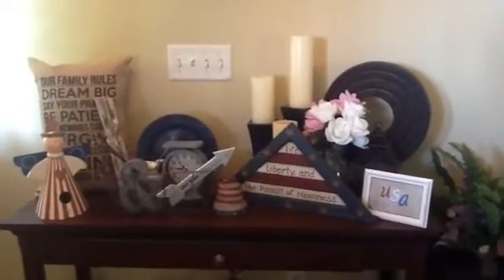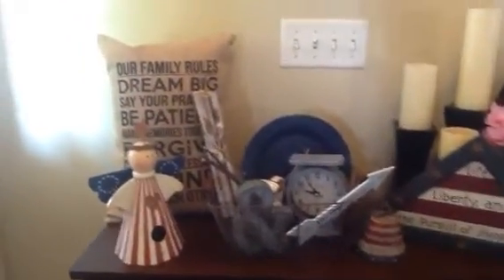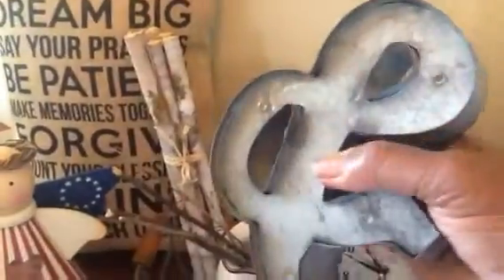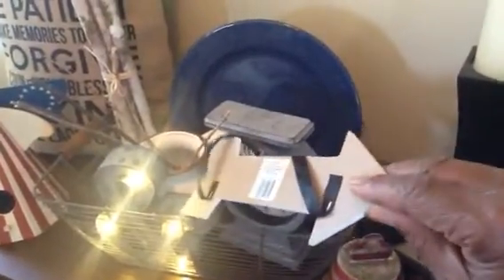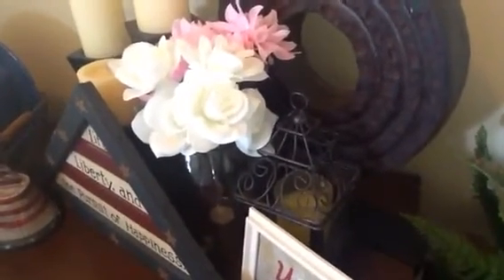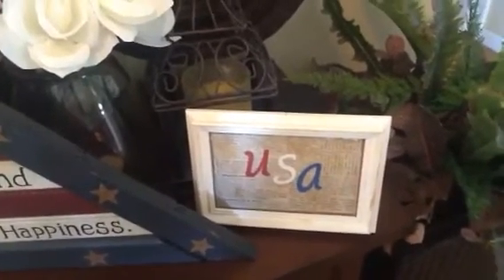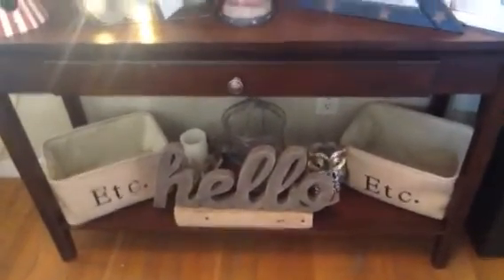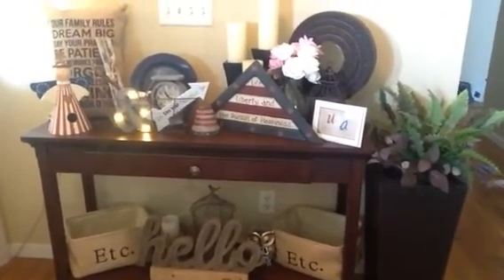How I styled my patriotic "Glam Shop" thrift store items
My entryway table styled with a haul from the Glam Shop.  I will be adding some flags from the dollar tree.  I love how this turned out and very enexpensive